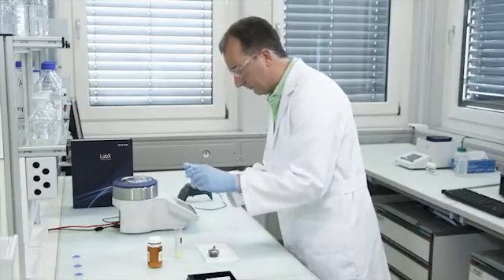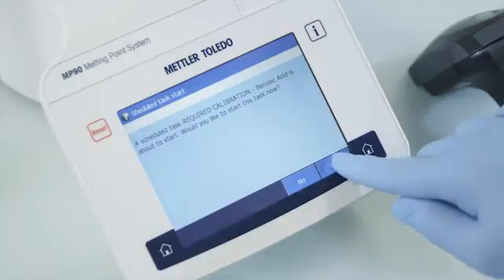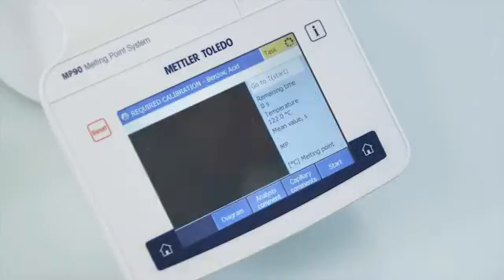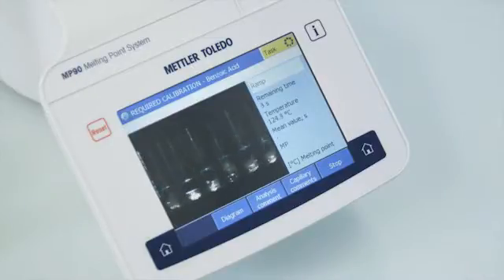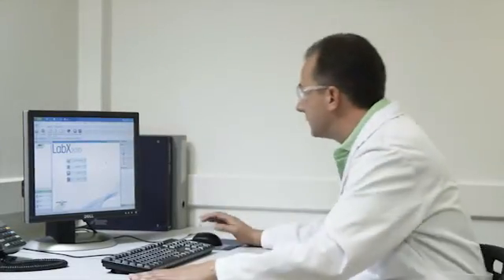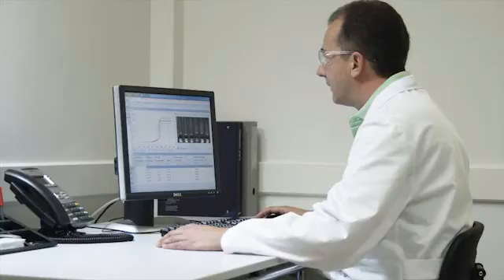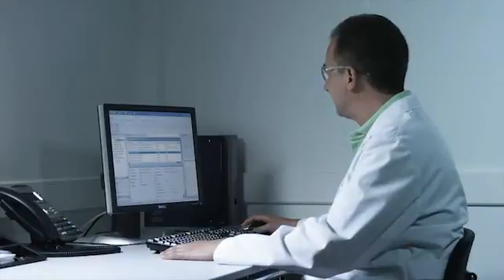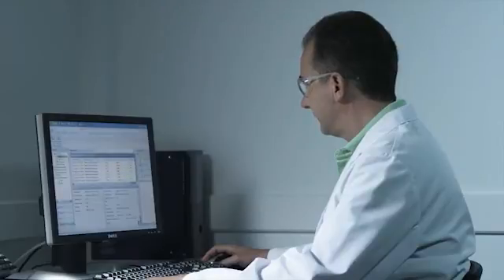Melting Point Determination in Pharma Industry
Melting Point Determination Instrument and LabX Software from METTLER TOLEDO

LabX Software guides the users directly from the Melting Point instrument screen through defined SOPs (standard operating procedures) and saves the results automatically. All results are, therefore, fully traceable. The electronically generated audit trails and signatures are fully compliant with FDA CFR 21 Part 11.

LabX software is available for METTLER TOLEDO Excellence Melting Point Instruments.